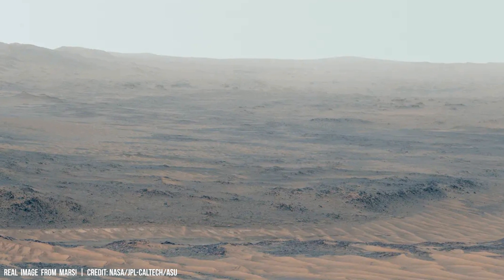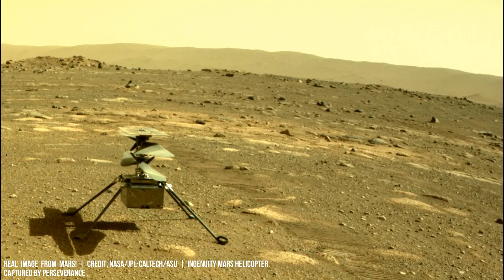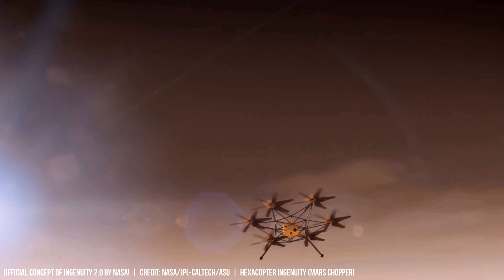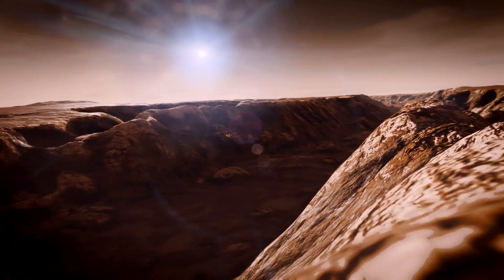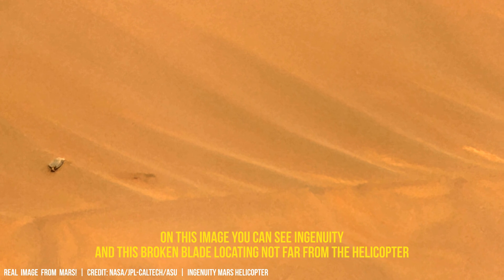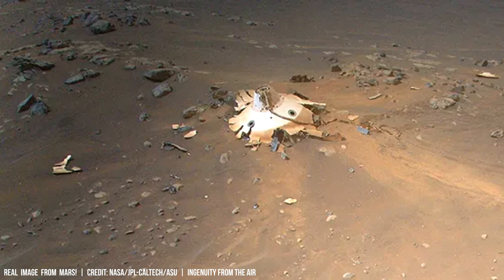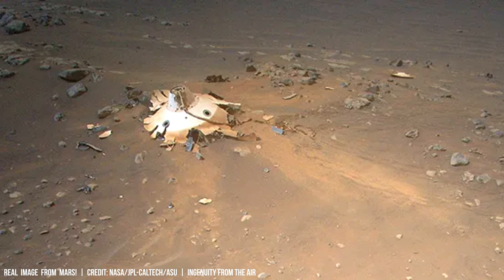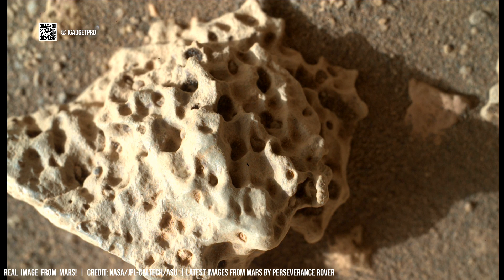NEW Ingenuity Mars Hexacopter revealed and old helicopter crash investigated by NASA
NASA's Ingenuity 2.0 Hexacopter is an autonomous aerial vehicle designed to operate in the Martian environment. It uses a set of six rotor blades, spinning at a precise rate, to generate lift. This technology overcomes the challenges posed by Mars' thin atmosphere, which is significantly less dense than Earth's. The helicopter's onboard computer system incorporates sensors and algorithms to adjust blade speed based on real-time wind conditions, ensuring stability and controlled flight maneuvers.

The rotor blades' operation relies on aerodynamic principles tailored for Mars' unique atmospheric characteristics. Ingenuity's energy requirements are met by a solar panel array that converts sunlight into electricity. This power source drives the rotors, manages flight functions, and enables communication with Earth via radio transmissions. The helicopter's lightweight carbon fiber frame enhances its durability and efficiency in the Martian environment. Additionally, it uses a laser altimeter to create topographical maps of Mars' surface.

The success of Ingenuity relies on advancements in materials science. The helicopter's frame is constructed from lightweight carbon fiber composites, reducing its overall weight by more than 35% compared to traditional aluminum alloys while maintaining structural integrity under the stresses of flight.

A network of six individual solar panels in the all-new Ingenuity Hexacopter, each measuring 1.7 square meters and composed of monocrystalline silicon cells with an energy conversion efficiency of at least 28%. Strategically positioned for optimal sun exposure throughout the Martian day, these panels generate a peak power output of approximately 34 watts. This energy fuels the rotors, controls flight functions, and enables communication with Earth via radio signals at specific frequencies.

Timecodes
0:00 - Introduction
0:30 - Ingenuity helicopter specifications
1:20 - Atmospheric density and operational altitude of Ingenuity Hexacopter
1:45 - Rotor, power source, and solar panel limitations in Ingenuity 2.0
2:15 - Rotational speed, airspeed, payload capacity
2:45 - Flight duration and updates
3:15 - Jezero crater landing site and primary objective of Ingenuity
4:40 - Data transmission and imagery resolution
5:05 - Aerial identification of debris structures
6:35 - Detection of hematite-rich deposits
7:10 - Potential future missions

Video visualisation (render) of Ingenuity Hexacopter - official by NASA/JPL
Credit for real RAW-images of Mars: NASA/JPL-Caltech/ASU  |  nasa.gov